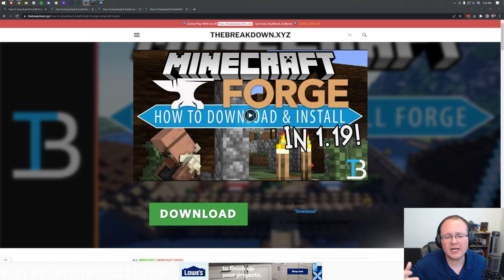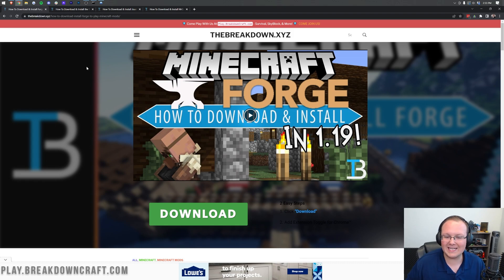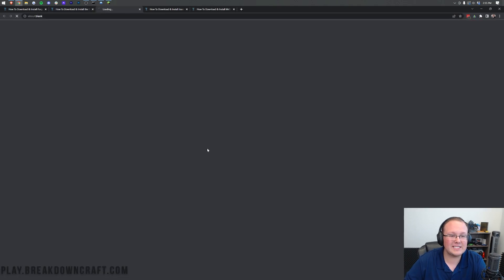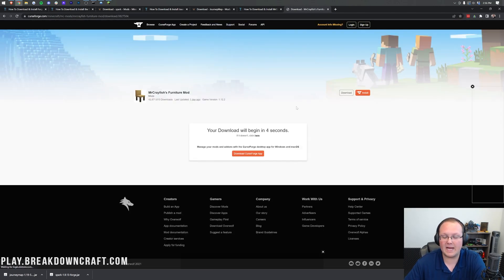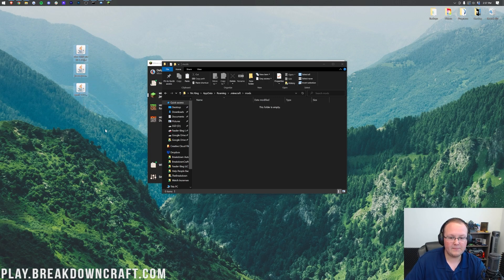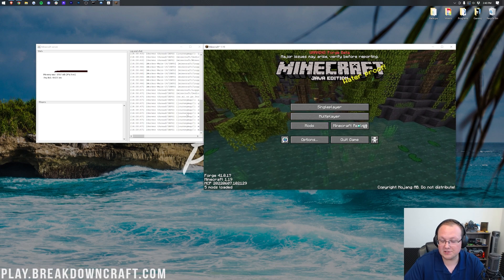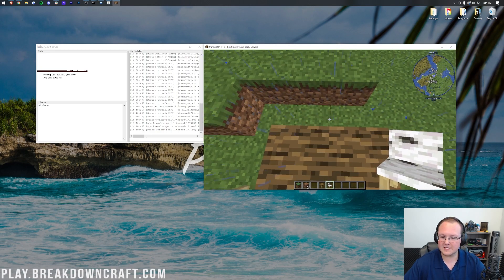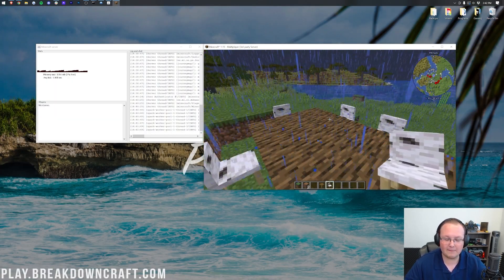How To Add Mods to a Minecraft Server in 1.19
How can you add mods to your Minecraft server in 1.19? Well, in this video, we show you exactly how to get Minecraft server mods for 1.19. From here to download Forge mods that will work on a Minecraft server to how to install mods on a Minecraft server in 1.19, the video covers it all, so let's jump right on into it!

Start your 24 hour modded 1.19+ Forge server with Apex Minecraft Hosting in under 5 minutes!

Get Minecraft Mods: https::/TheBreakdown.xyz/MCMods

Chapters:
0:00 How To Make a Forge Server in Minecraft 1.19
0:52 Things To Know When Adding Mods a Minecraft Server
2:00 How To Download Minecraft Server Mods for 1.19
3:31 Installing Forge Mods Locally Before Adding to Server
4:39 How To Add Mods to a Minecraft Server in 1.19
5:23 Playing Mods on a Server in Minecraft 1.19

About this video: This video is how to add mods to your Minecraft server in 1.19. However, we do assume that you already have a Minecraft 1.19 Forge server up and running. You can find a complete guide on how to start a Forge server and play modded Minecraft with your friends all in 1.19 in the description above.

It is also worth noting that both you and your friends will need all of the Minecraft server mods you add installed in their local mods folder in the .minecraft folder as well. We have guides on how to install Forge and Forge mods linked in the description above that you can send to your friends.

Finally, we can move on how to download Minecraft mods for your server. It doesn't matter what mods you want to add to your Minecraft 1.19 server as long as they are Forge mods and updates to the Minecraft 1.19 version. You can find a link to the Minecraft server mods we install in the video above as well as a link to CurseForge where many Minecraft 1.19 mods are hosted.

When you click on a Minecraft 1.19 server mod on CurseForge, look at the right-hand sidebar and scroll down to the ‘Minecraft 1.19’ section. Under this, make sure you are downloading the Forge version of the mod you want and click the orange download button next to the mod. Your server mod for 1.19 will start downloading!

With your Minecraft server mods downloaded, we can move on to how to add mods to a Minecraft 1.19 server. This is actually super simple. Just open up your Minecraft Forge Server folder. In this folder, you will have a mods folder. If you don't, you need to create a Forge server. Then, drag-and-drop the Minecraft mods you want to install on your server into this mods folder.

You also need to take these mods and install them in the mods folder in your .Minecraft folder as well. You're friends need to do this too. At this point though, you can start your Minecraft 1.19 server. When you join it, your 1.19 Minecraft server will have mods!

Congratulations! You now know how to download and install mods on a Minecraft server in 1.19. If you have any questions about how to add mods to your Minecraft server in 1.19, let us know in the comments. We will try our best to help you out. It really helps us out, and it means a ton to me.